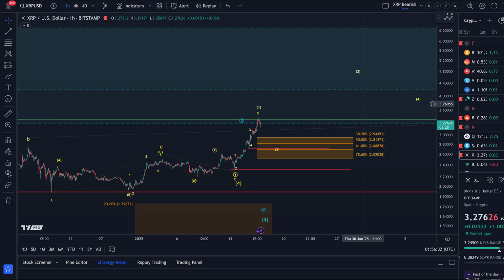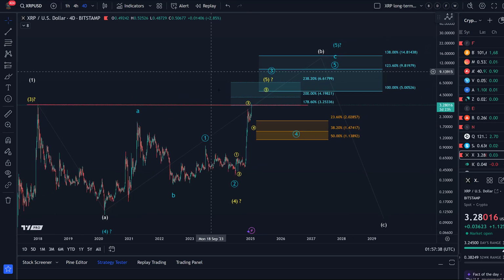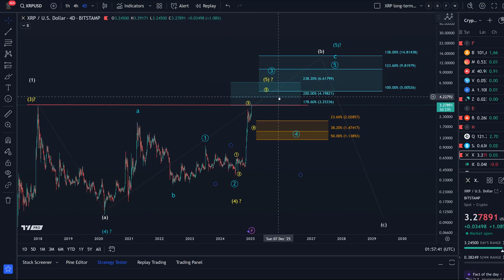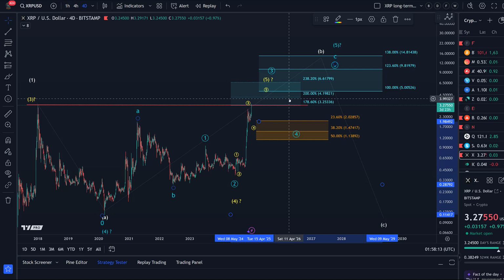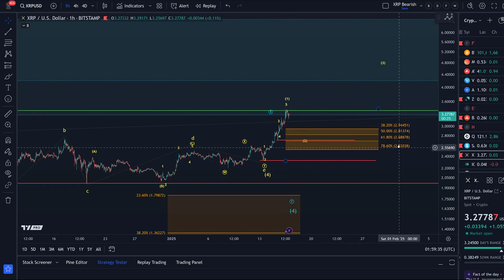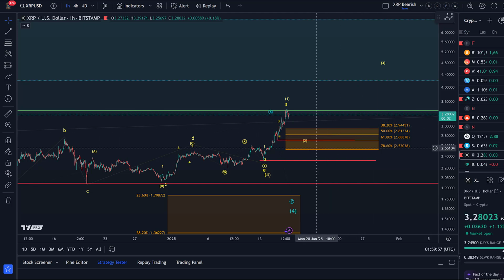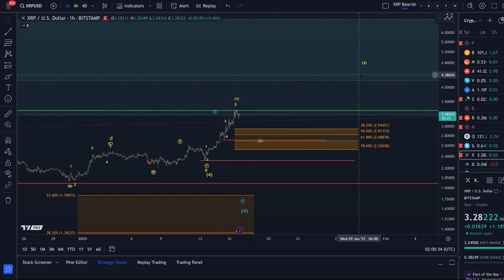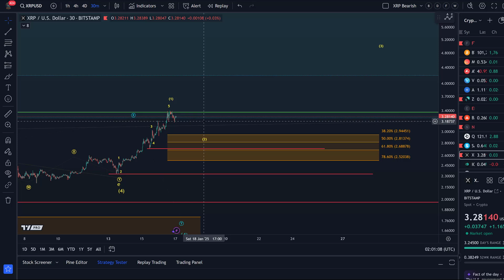XRP (Ripple) - NEXT Targets! Elliott Wave Analysis